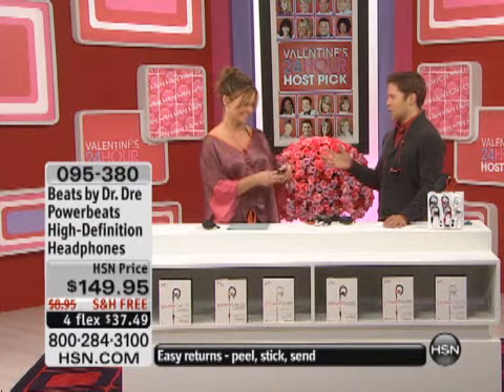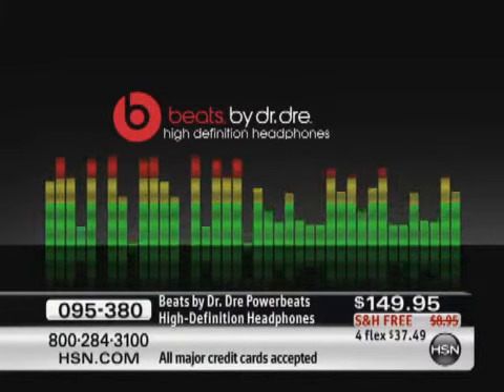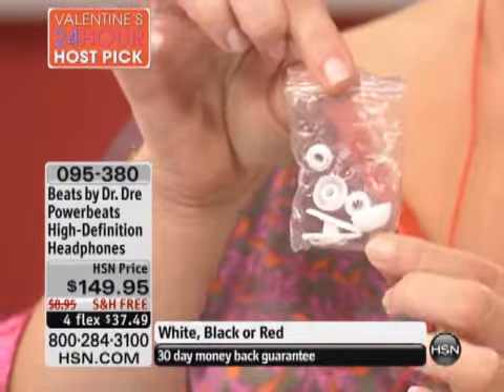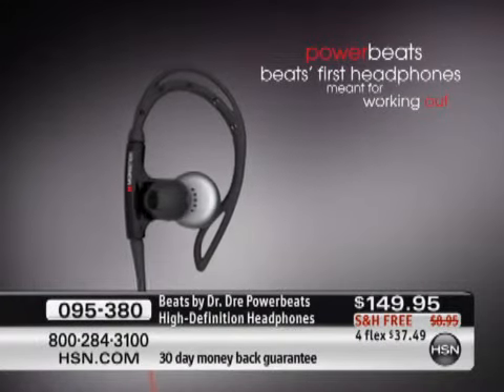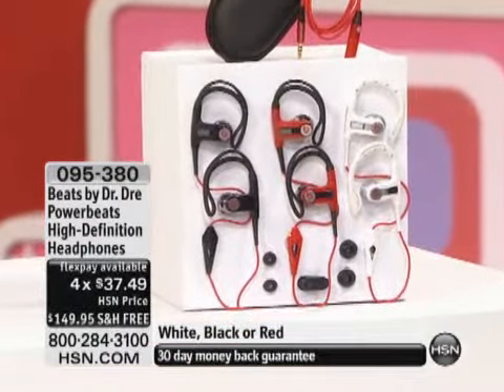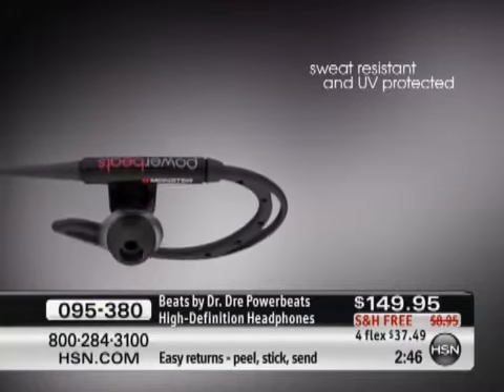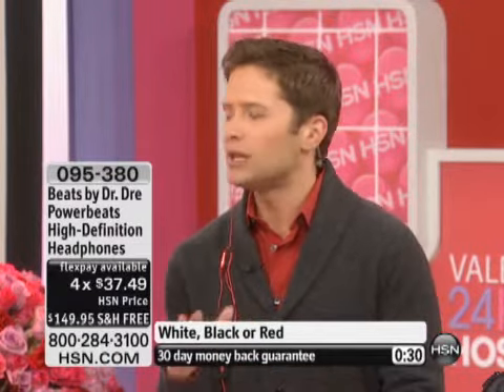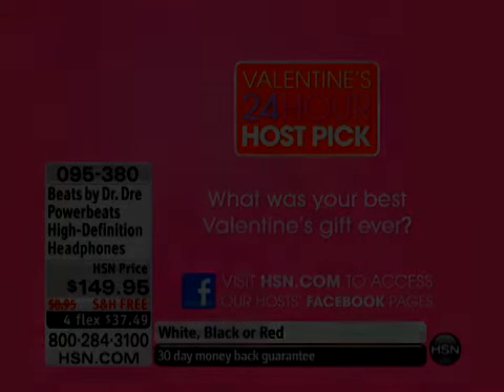Beats by Dr. Dre Powerbeats High-Definition Headphones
Music is a driving force in the game of many top athletes. And now it can bring out the best in yours. Powerbeats combines sonic superiority...